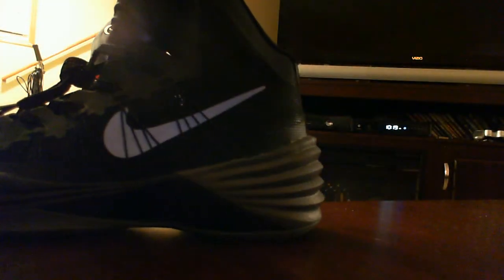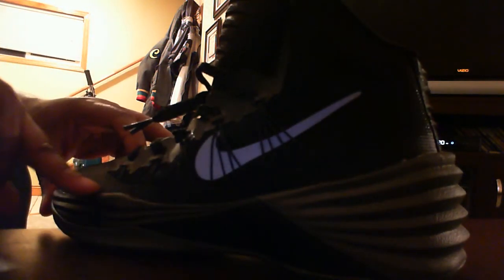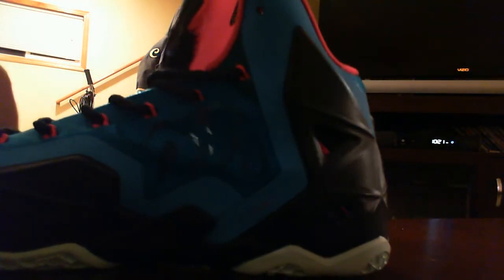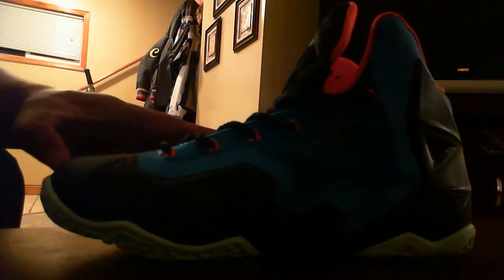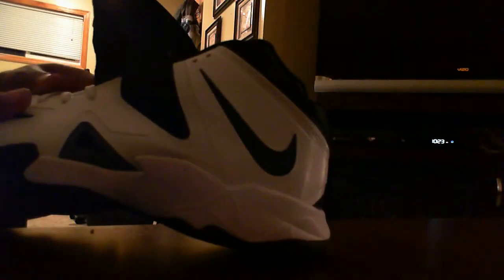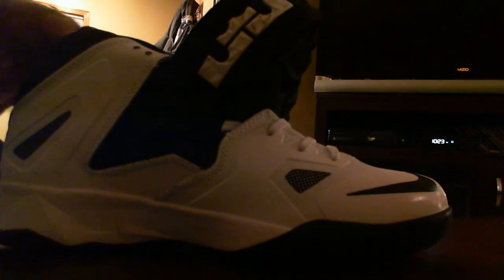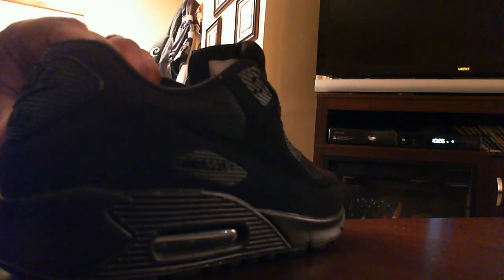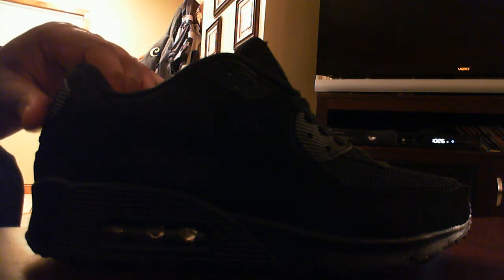Rep Pickup -- -Part II